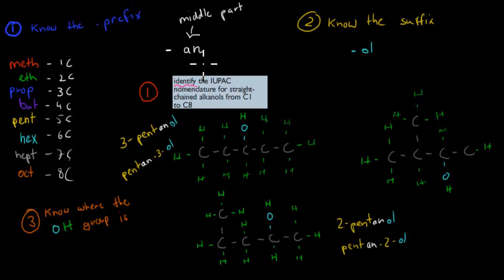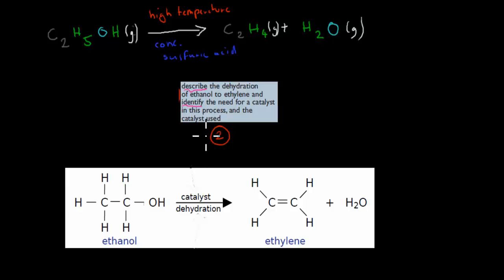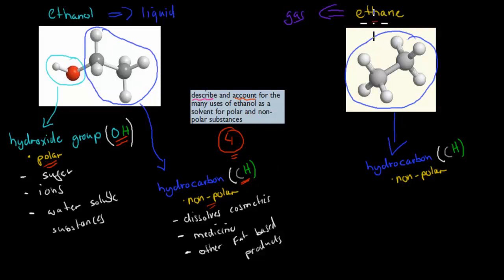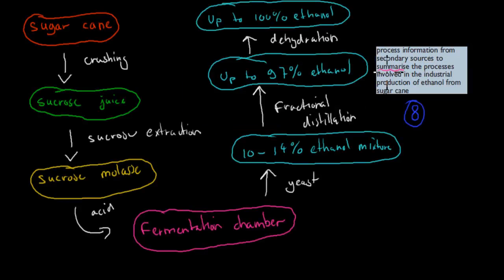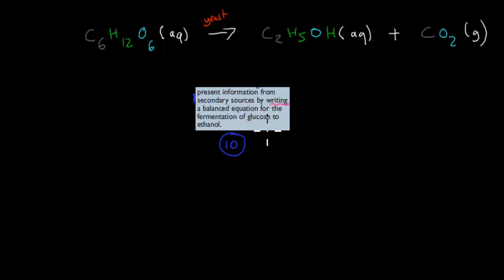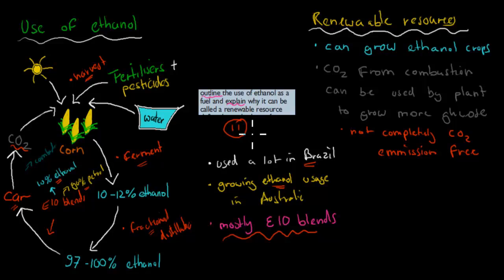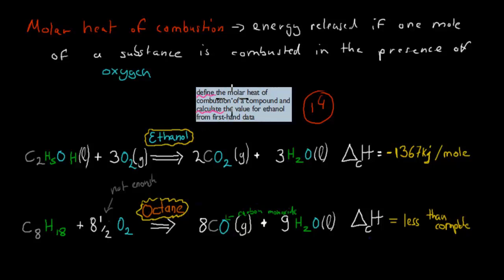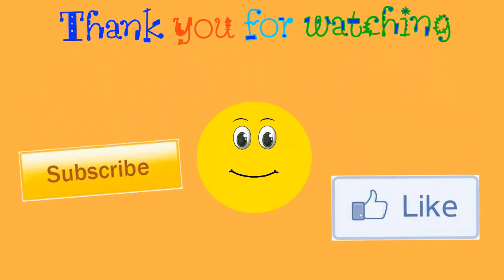Summary video ( ethanol and biofuels chapter)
Briefly covers all syllabus dot points of the ehtanol and biofuels chapter of the HSC chemistry module